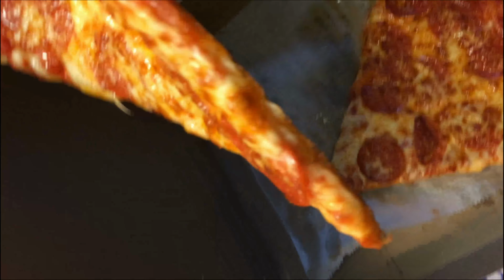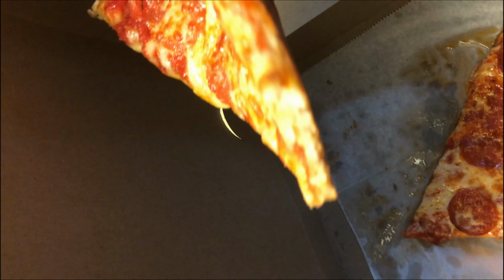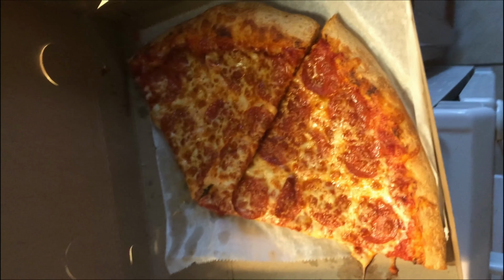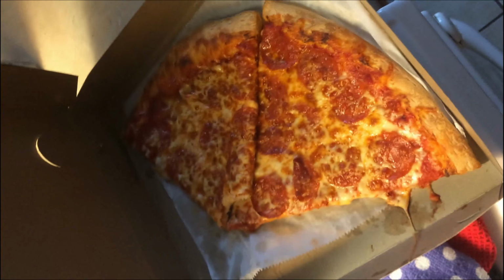RF PIZZA UNBOXING 1 ~ Pizza Perfectta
Howdy, Retrofriends!  This video focuses on unboxing of a Pizza Perfectta slice.

covering all of your local pizza places here in Pittsburgh, Pennsylvania, USA.